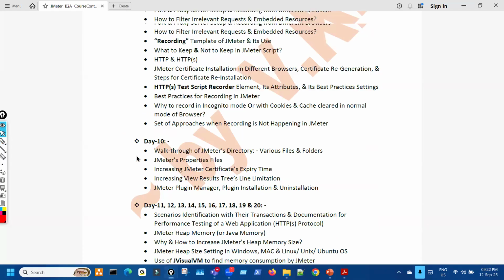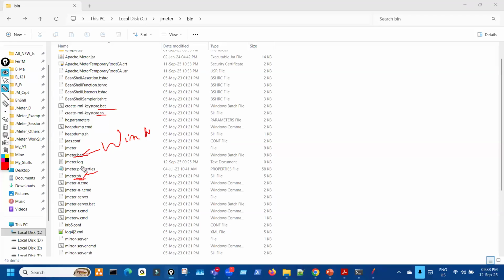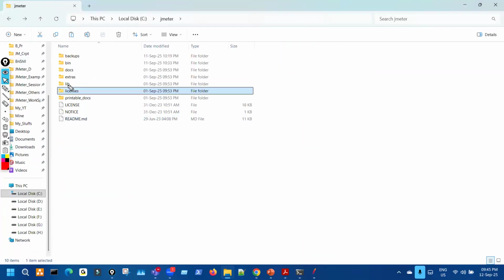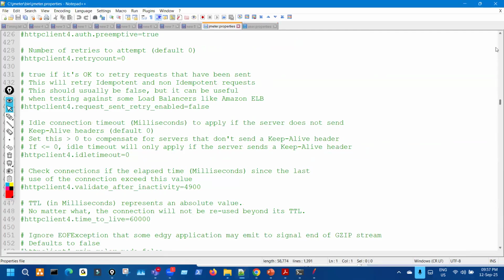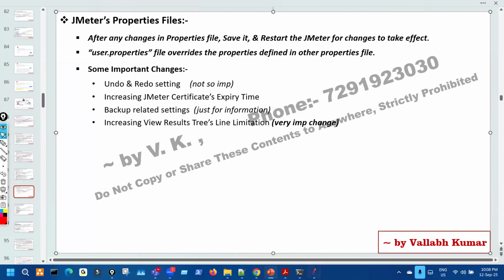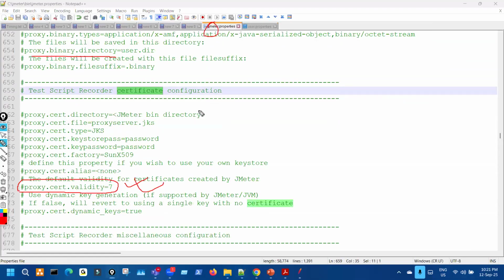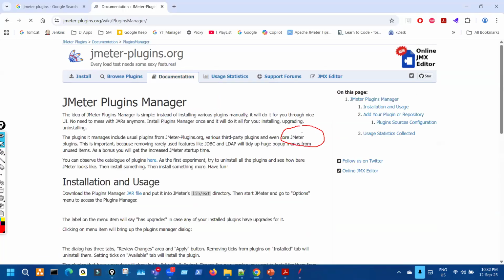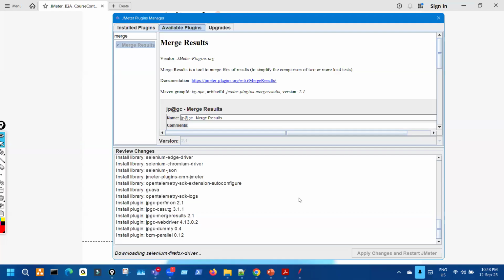PT&PE using JMeter - Year-2025 - Day-12